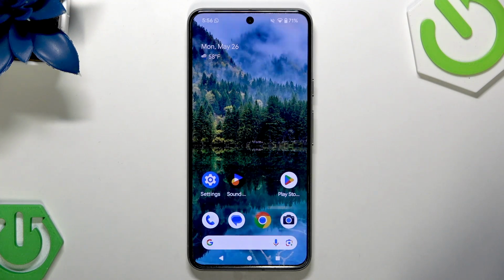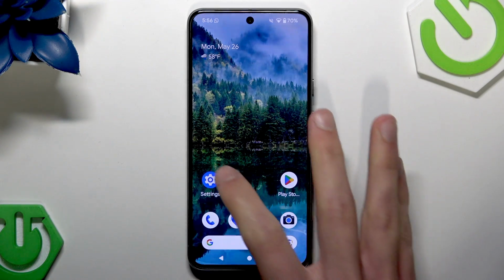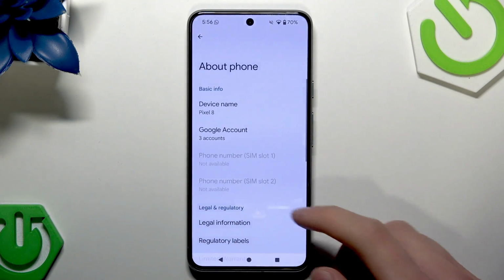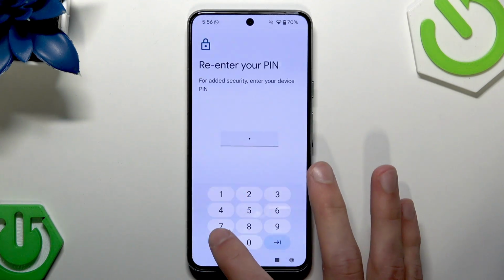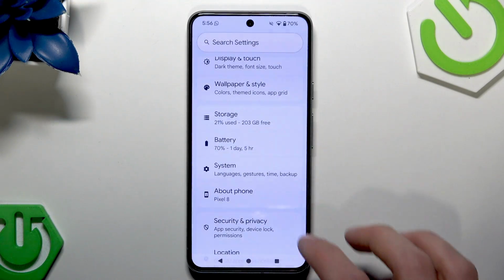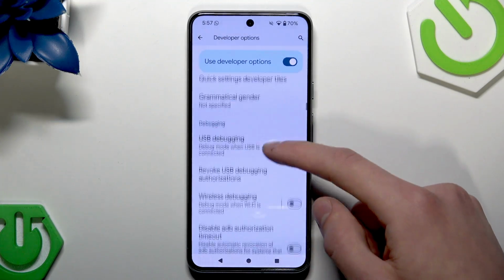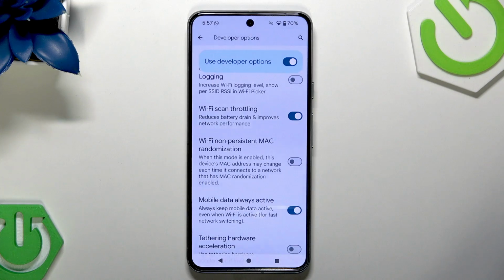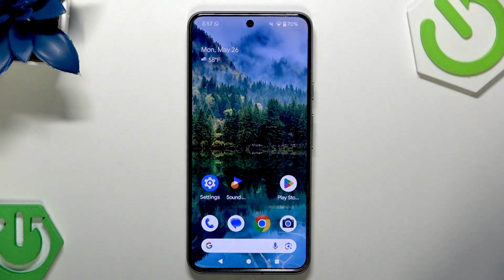How to Enable MAC Randomization on Android — Secure Your Wi-Fi Connections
Want to protect your privacy and keep your Wi-Fi connections secure on your Android phone? In this video, we show you step-by-step how to enable MAC address randomization on your Android device. By turning on MAC randomization, your phone uses a different MAC address when connecting to Wi-Fi networks, making it harder for networks and trackers to identify your device. This feature is available in the developer options of most Android phones and helps improve your online security and privacy. Follow along to learn how to unlock developer options, find the Wi-Fi Non-Persistent MAC Randomization setting, and enable it for safer browsing. This guide works for many Android brands and models, so you can keep your wireless connections private and secure.

How to enable MAC randomization on Android phone?
How to find Wi-Fi Non-Persistent MAC Randomization in Android settings?
How to unlock developer options on Android to change MAC address settings?

0:00 Introduction
0:07 Open Settings and Go to About Phone
0:20 Tap Build Number to Unlock Developer Options
0:34 Access Developer Options in Settings
0:39 Find and Enable Wi-Fi MAC Randomization
1:14 More Info and Outro